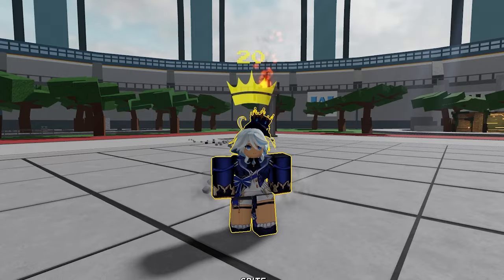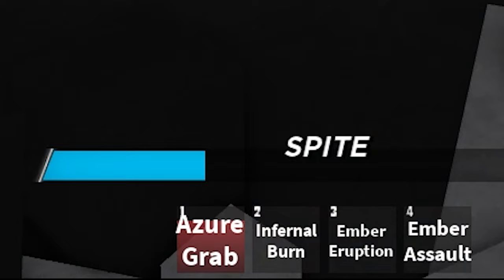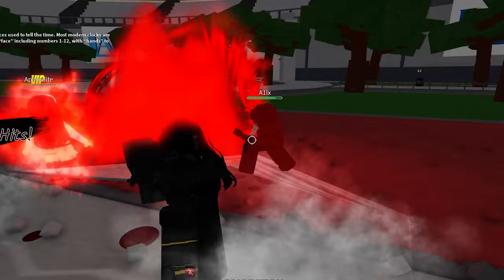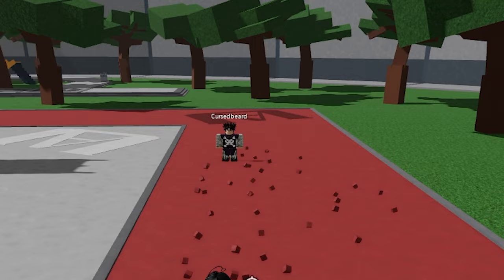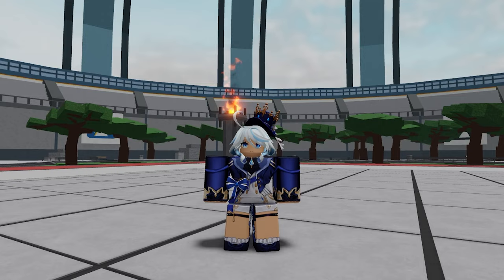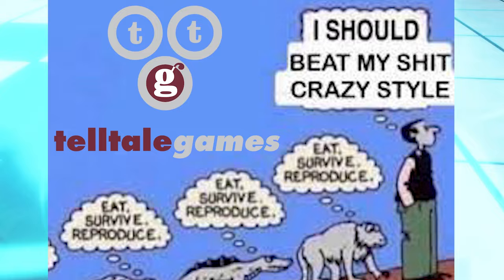OUTDATED Video dont watch it